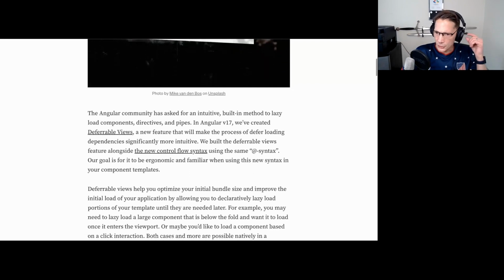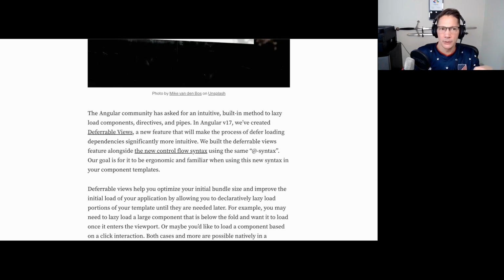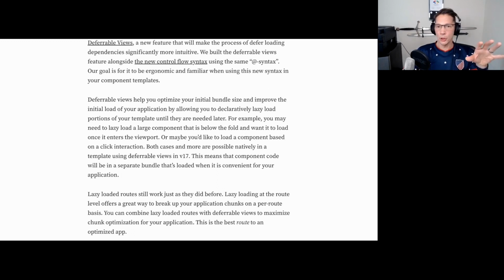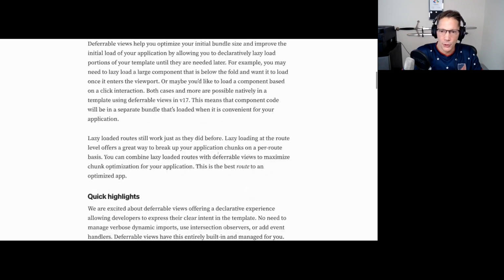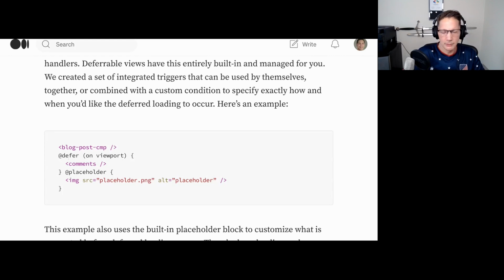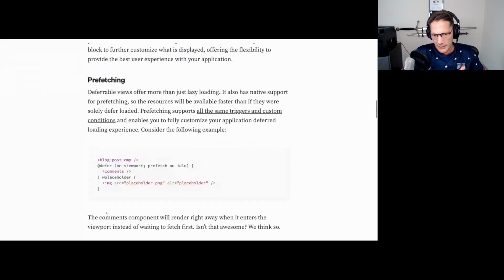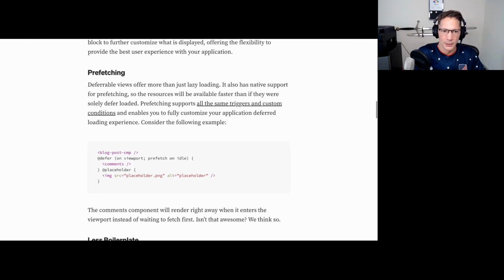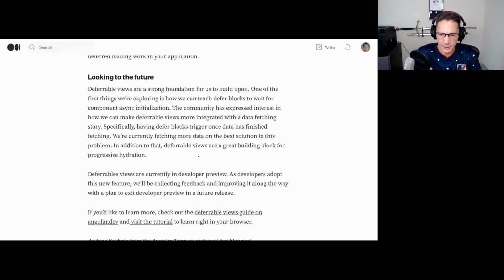My Favorite New Feature in Angular: Deferrable Views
Angular has always had a way to lazy load a portion of the codebase based on routes. With this new feature, you can now also lazy load a portion of one page/component. In this video I will go over a recent article by Jessica Janiuk who helped implement this feature:

I summarize the article and give my thoughts on why deferrable views are so awesome.